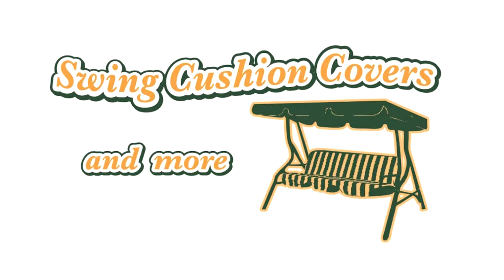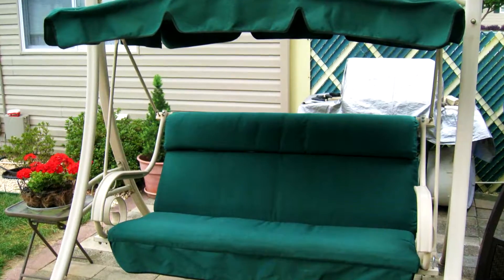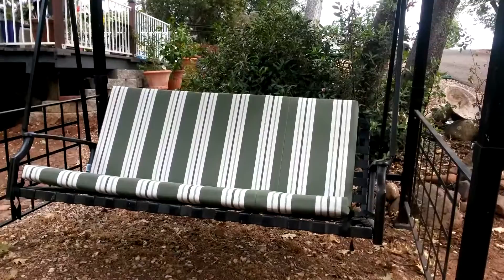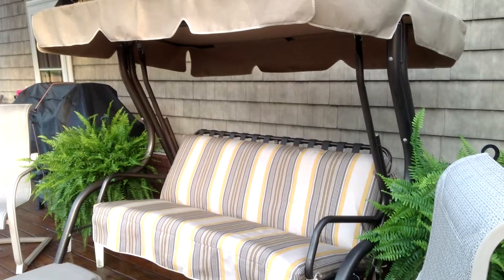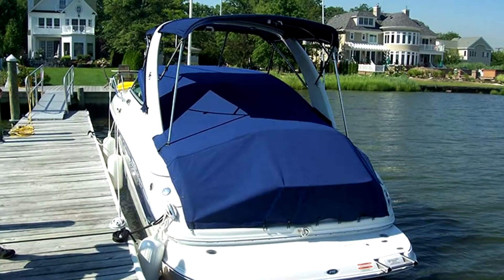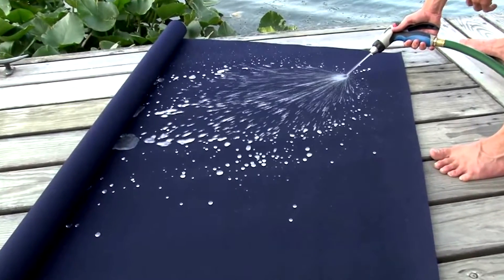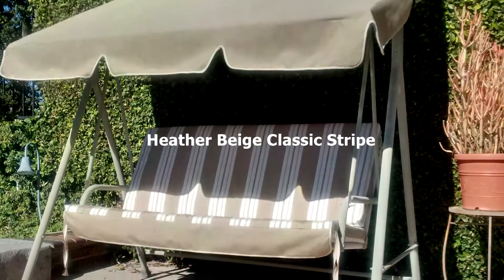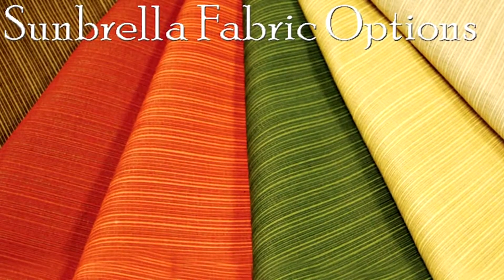Sams Club Patio Swing Cushions, Seat Support and Canopy Fabric Replacement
Patio Swing Cushion Covers, Seat Support, Canopies and Cushions
Patio Swing Canopy and Cushion Fabric Replacements offered will outlast the original 3 to 5 times!

Chances are the canopy and outdoor cushion fabric that came with your patio swing began fading and breaking down in a few short years.

Finally there's a solution to low quality fabric.

Rather than toss out a perfectly good patio swing and add to our landfills or buy cheap imported replacements Refurbish and Recycle with Sunbrella fabric!

Sunbrella is the premier outdoor furniture fabric manufacturer made in U.S.A.  In the long run it's not economical to replace your entire swing with a new set if the fabric will not hold up to sun, dirt and weather.

No matter what your brand or model we can work with you to make a quality product for your swing.

Proudly custom made in the USA.  Your choice of fabrics.

Popular Retailers
ACE Hardware, Albertsons, Big Lots, Boscovs, CANADA, Costco Warehouse, Casual Living, Courtyard Creations, Garden Treasures, Fred Meyer, Fortunoff, Hampton Bay, Home Depot, Home Patio, Home Trends, JC Penney, Kmart, Kroeger, Living Accents, Lowes Home Improvement, Longs, Mainstays, Martha Stewart, Menards, Orchard Supply Hardware, Sam's Club, Sears, Target, True Value, Walmart, Zellers, Slings, Canopies, Cushions, and more.

Swing Cushion Replacement Covers and Canopies
Swing Cushion Replacements, Covers and Canopy Fabric